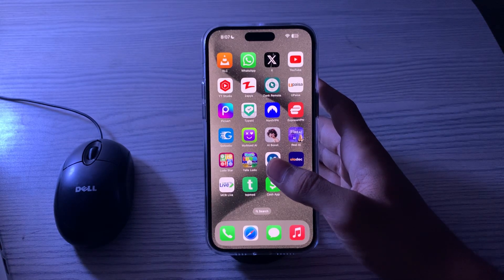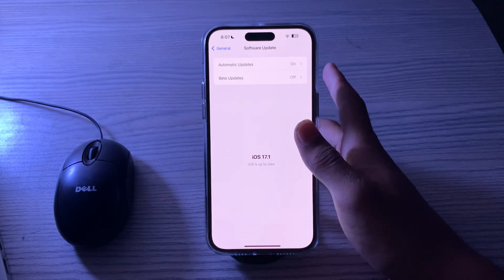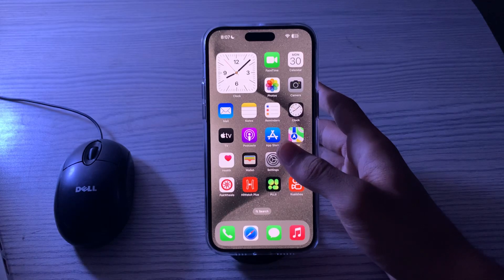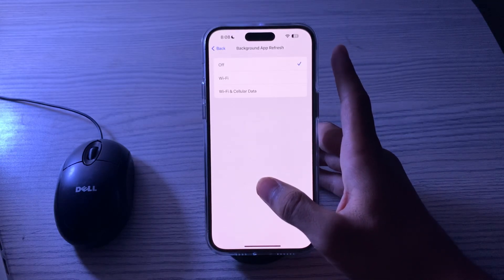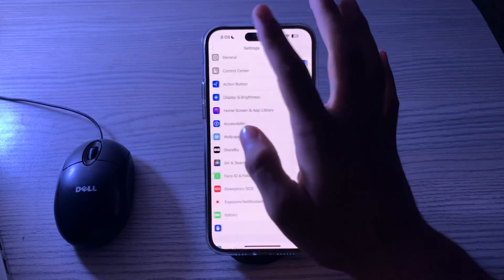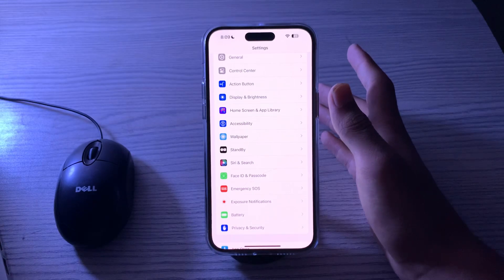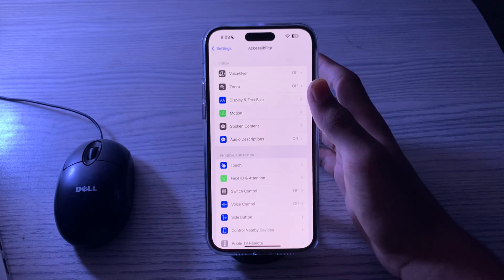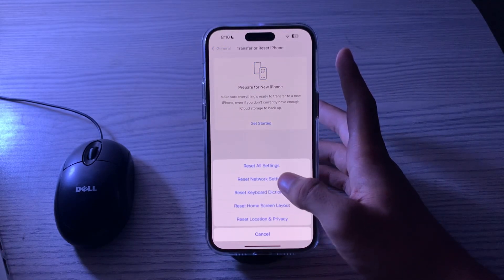How to Fix Overheating Issue On iPhone After Update iOS 17